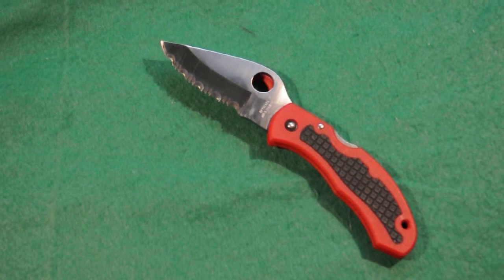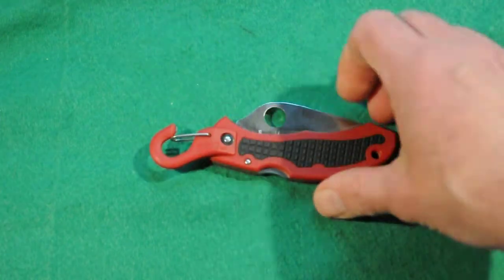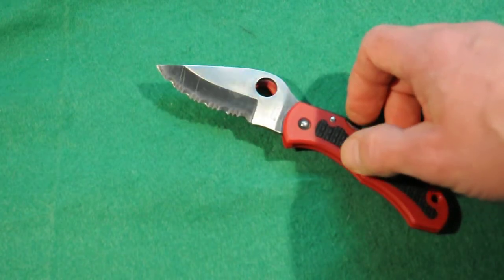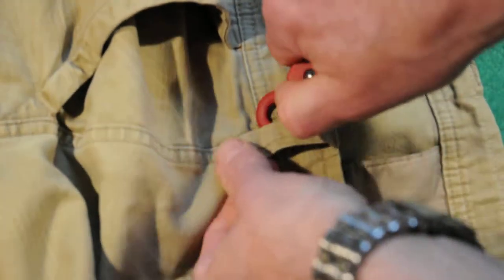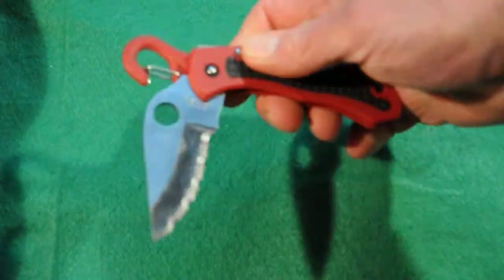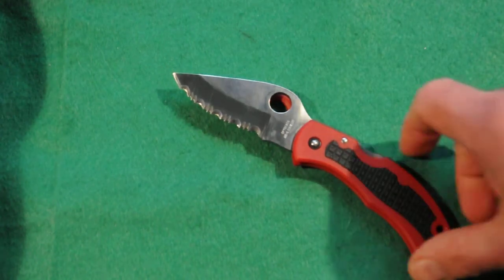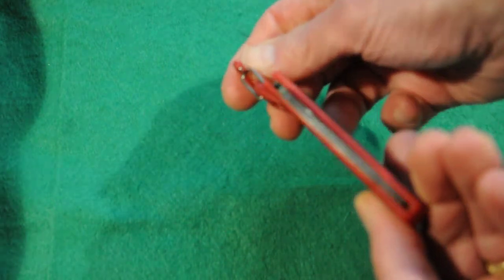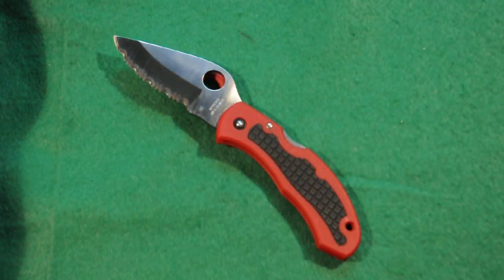Spyderco C26 Snapit EDC knife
I do a review of the Spyderco Snapit model C26. Long discontinued it is worth seeking out if you like a good knife with a carabiner attachment.